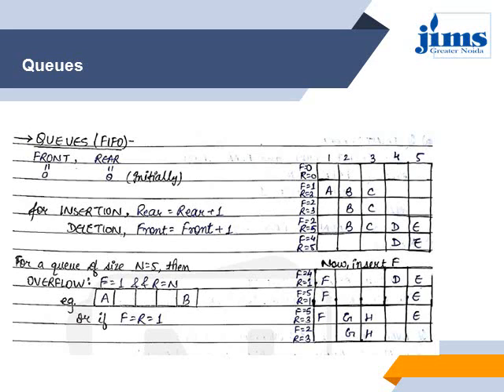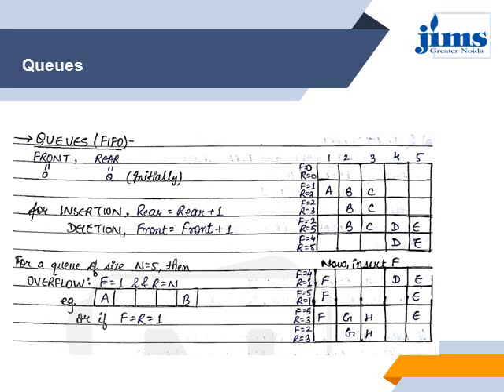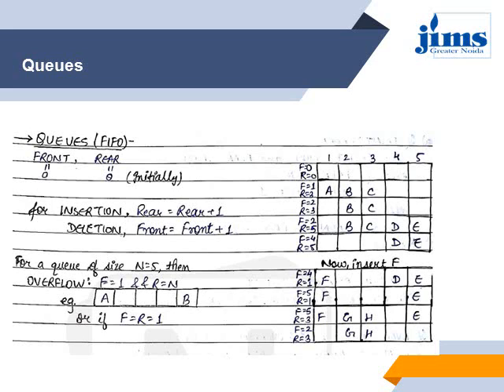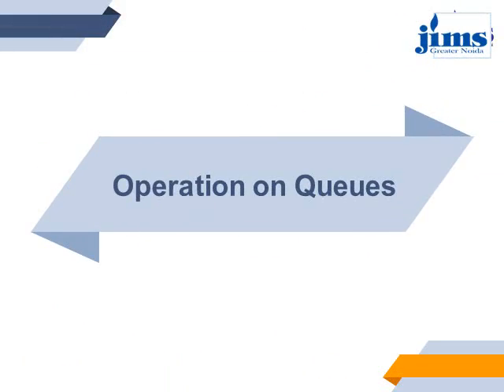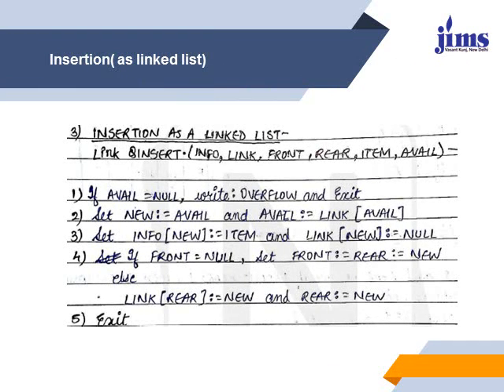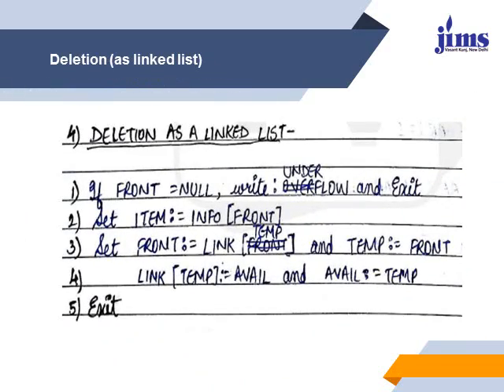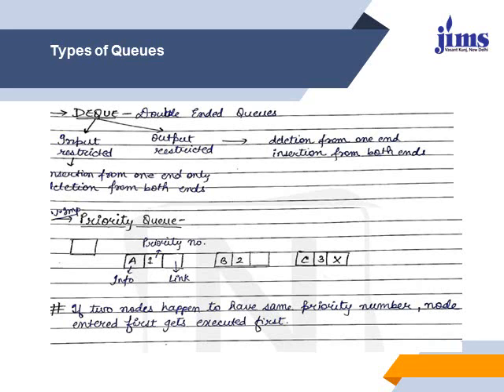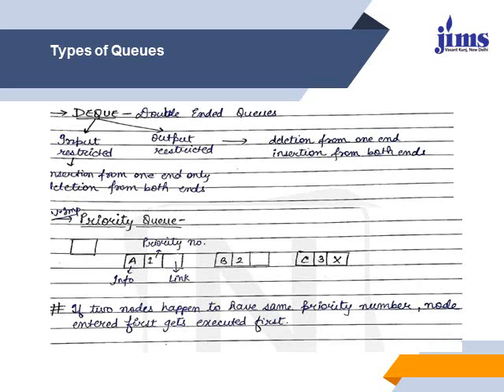DS Lect 12ppt